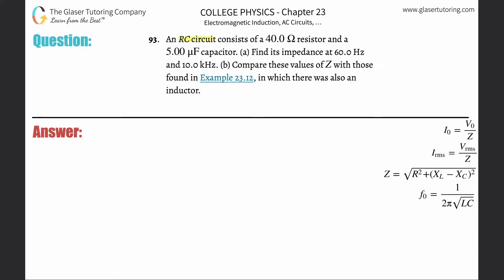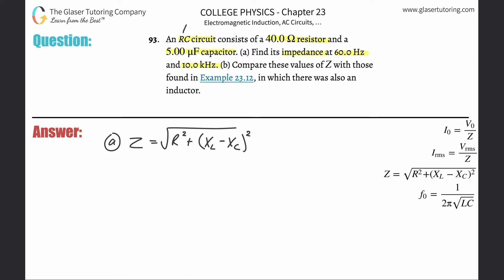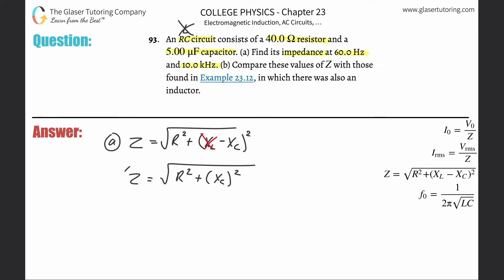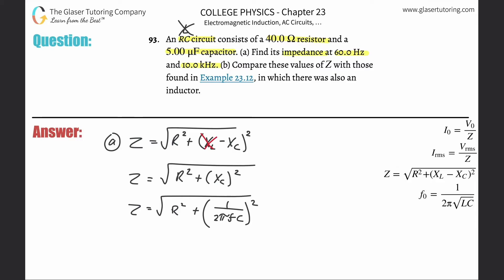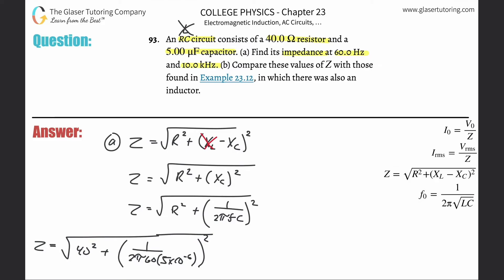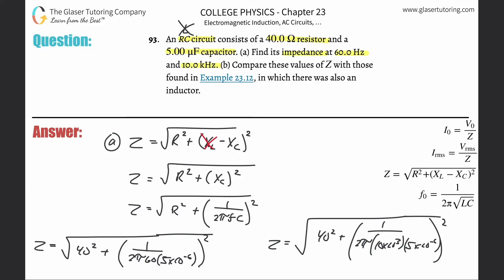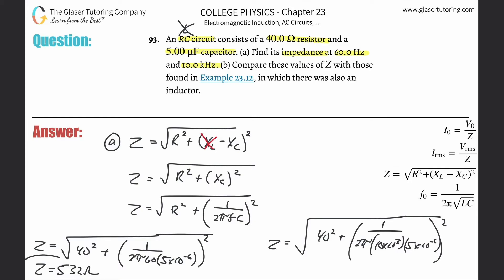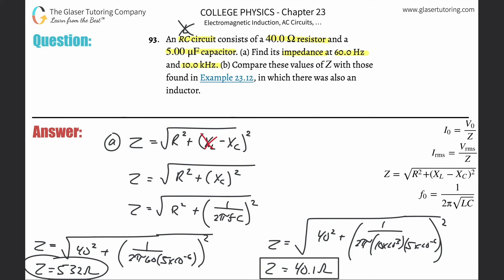23.93 | An RC circuit consists of a 40.0 Ω resistor and a 5.00 μF capacitor. (a) Find its impedance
An RC circuit consists of a 40.0 Ω resistor and a 5.00 μF capacitor. (a) Find its impedance at 60.0 Hz and 10.0 kHz. (b) Compare these values of 𝑍 with those found in Example 23.12, in which there was also an inductor.